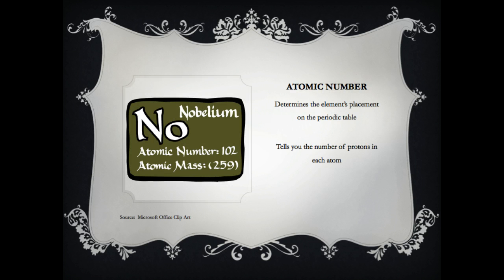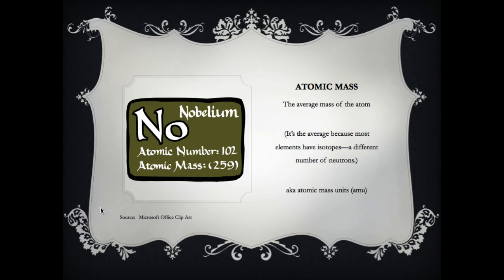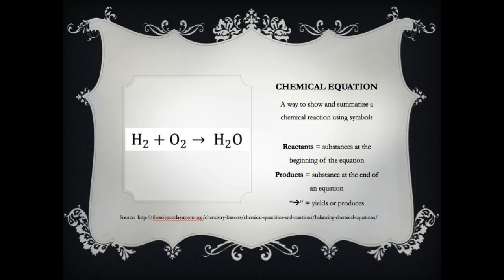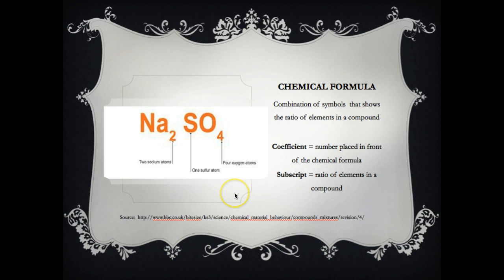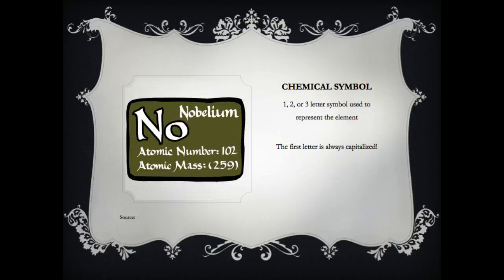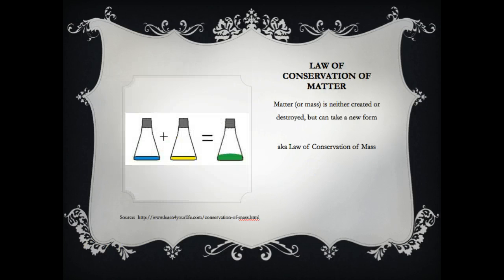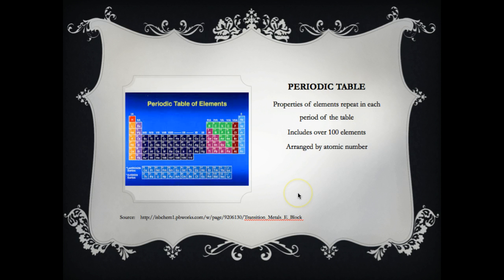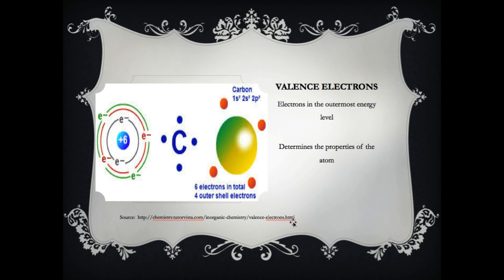Matter Vocabulary 4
vocabulary for P1f and P1g